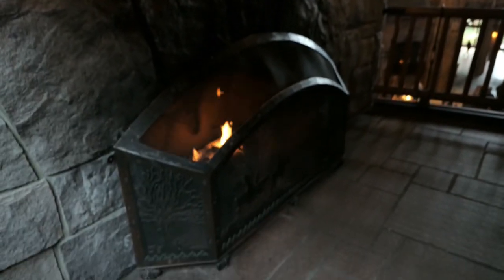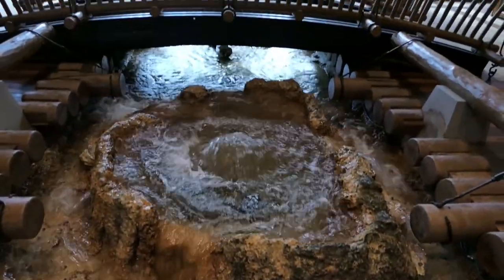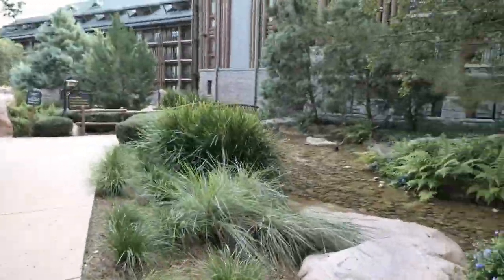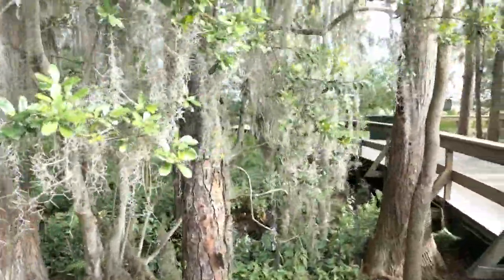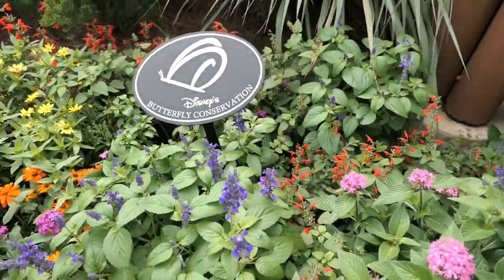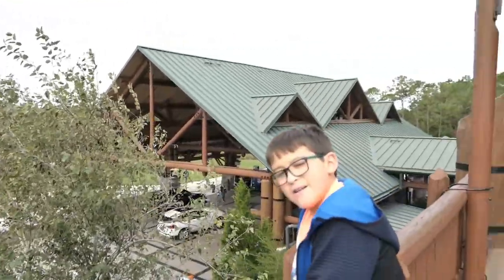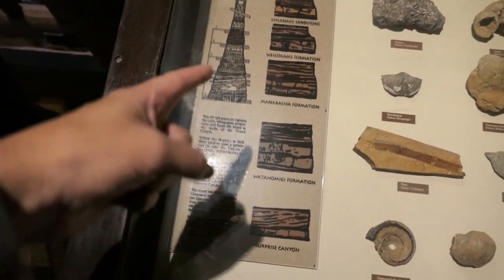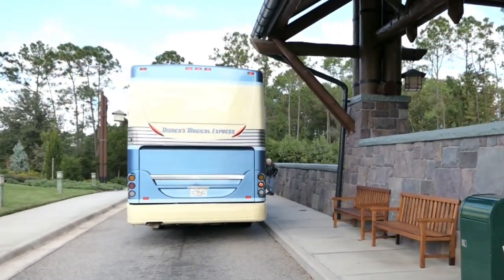Let's Explore Disney's Wilderness Lodge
Let's take a little walk through Disney's Wilderness Lodge, exploring all the little nooks, crannies, vistas and more. Whether it's a stop in Whispering Canyon for everybody's ketchup, or a relaxing snooze by the fire, you're sure to find something new and something for you at the wildest resort in the wilderness!